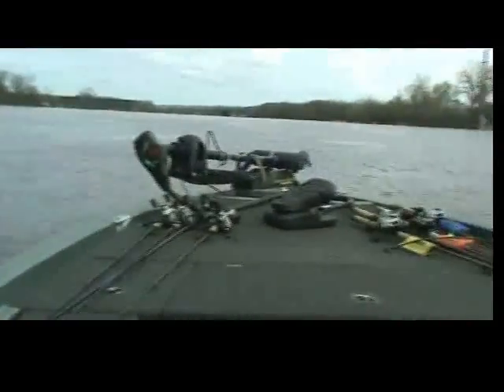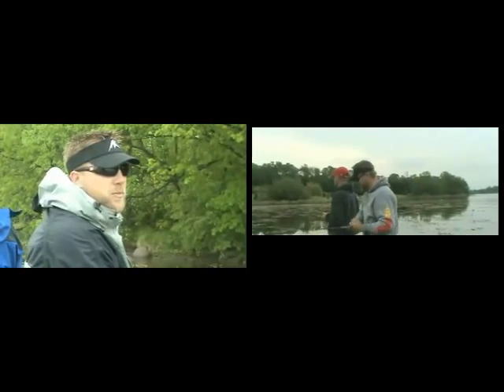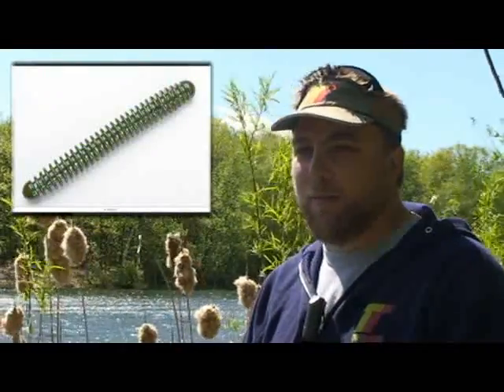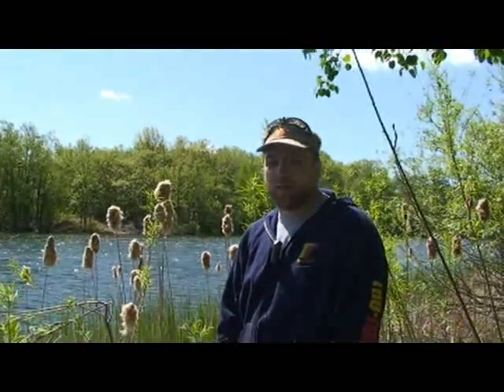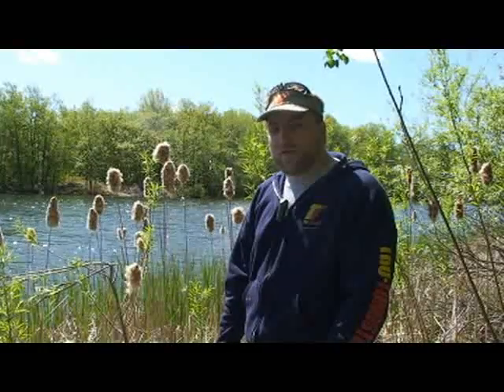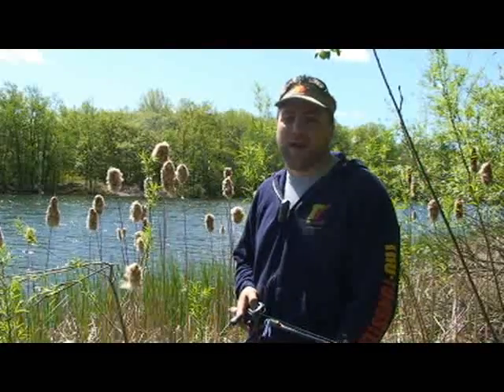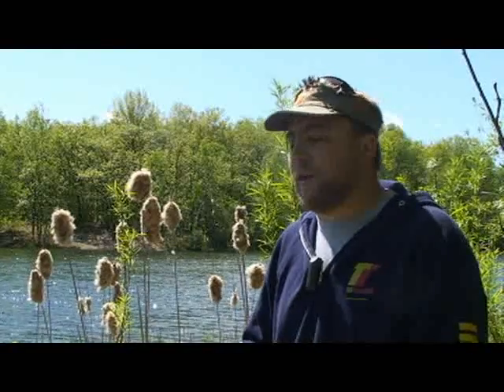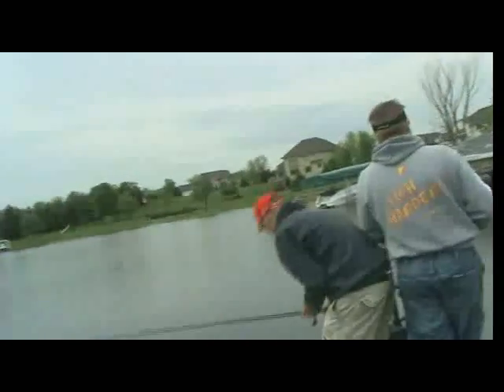Bass Opener Re-Edit Teaser - "All About Bass" - Rich Lindgren / Josh Douglas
Not being satisfied w/ the 1st cut of our first show, we wanted to refresh it, so here is a preview of what the new Episode One will look like.  Largemouth Bass Fishing on the Minnesota Bass Opener w/ good buddy Josh Douglas, doing a 20lb challenge on a favorite South Metro MN Lake! Lake O'Dowd
HellaBass